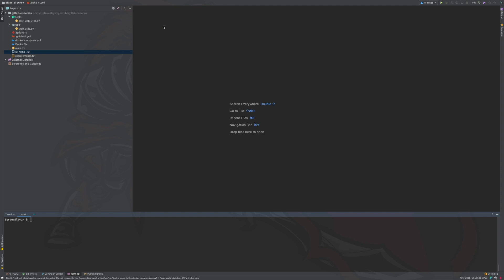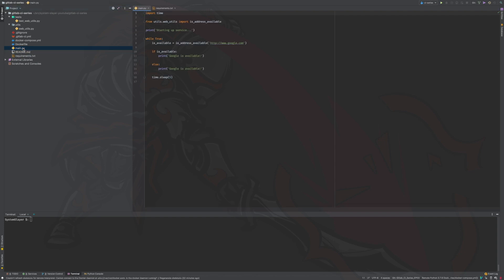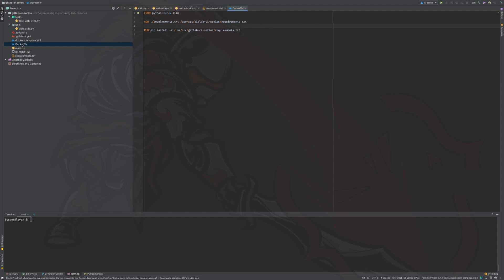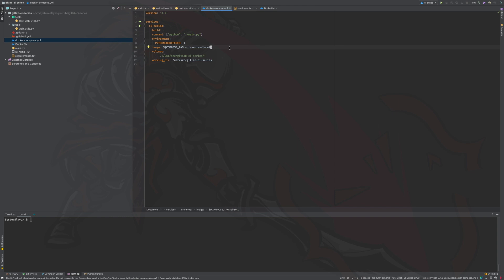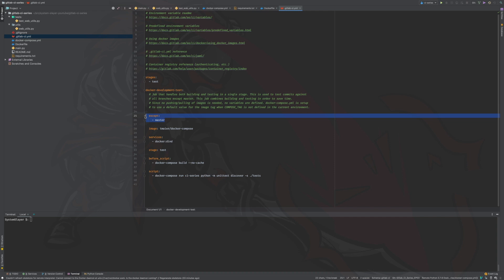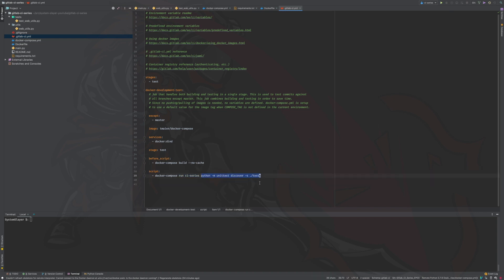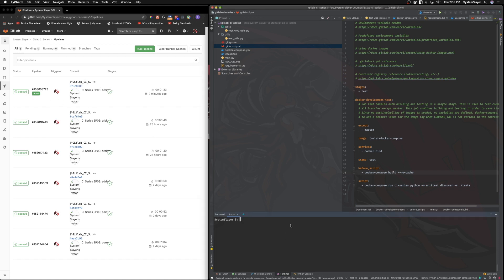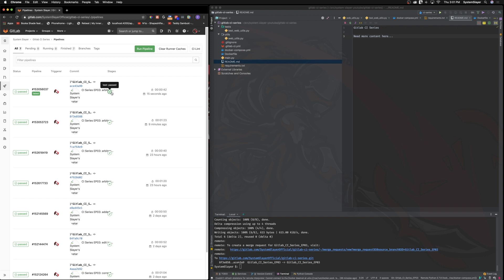Gitlab CI with Docker From Scratch - EP03: Simple Pipeline Configuration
.gitlab-ci.yml file basics explained. In this video, a sample project will be used to configure a simple Gitlab CI/CD pipeline. After this video, you will know how to configure a pipeline that triggers for all branches, except the master branch. This simple pipeline is very useful for development branches, as it will let you know if your progress commits have negatively impacted other areas of your application.

Fork this repository and try it yourself (this video's work is on branch Gitlab_CI_Series_EP03):